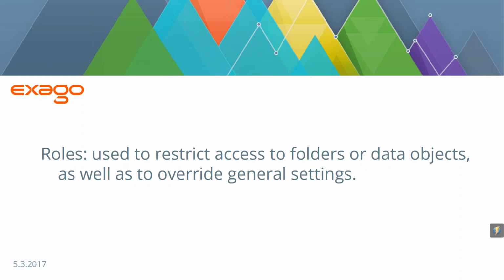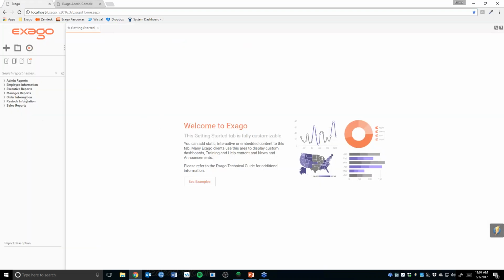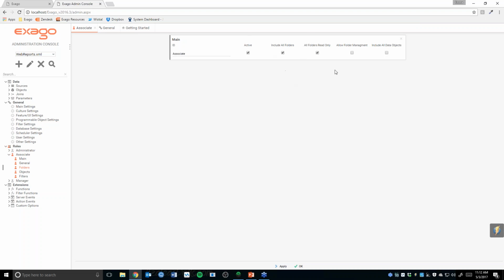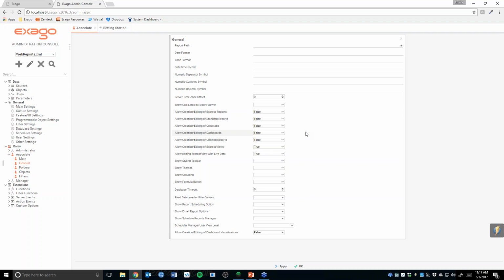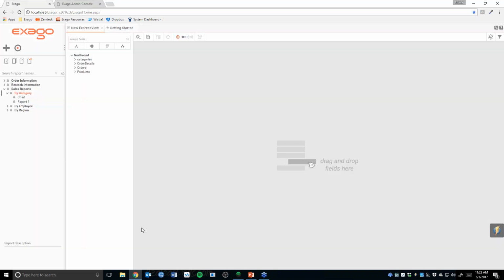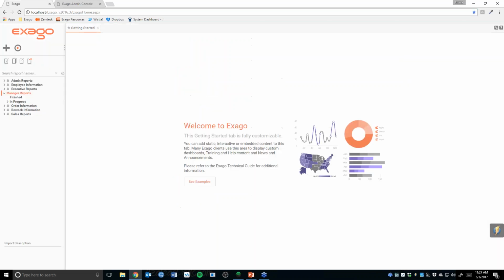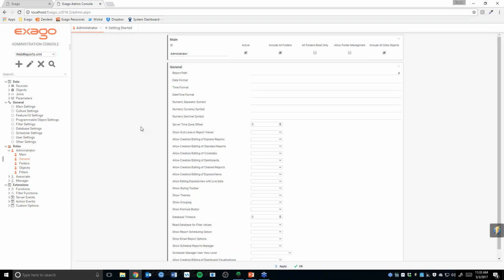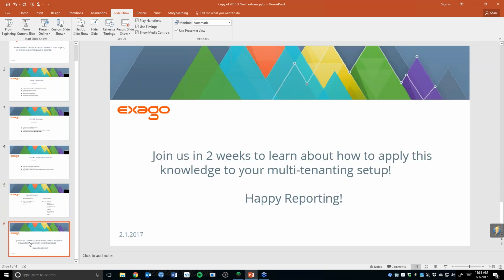Exago Support Lab: Roles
Emma discusses the what, when, and why of Roles, the method by which Exago admins restrict user access to folders and objects, as well as override general settings. This is mostly a broad overview, but there is some attention to diagnosing error messages and working through corner cases.

If you have further questions about roles, you can learn more about them